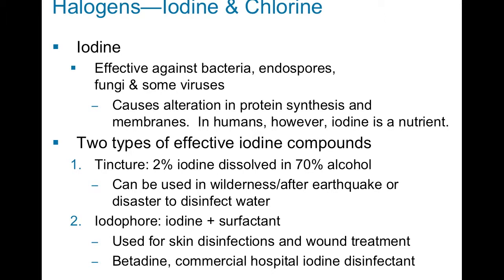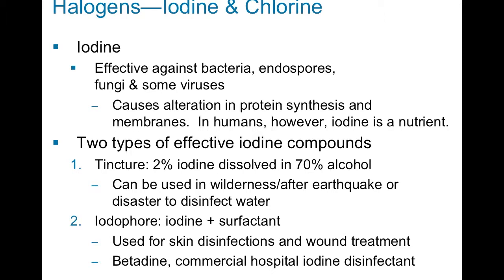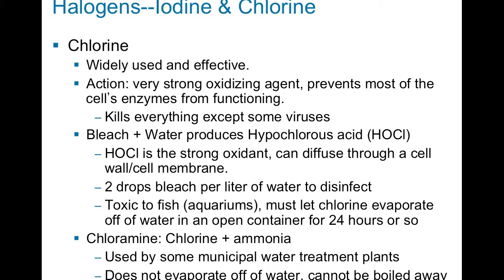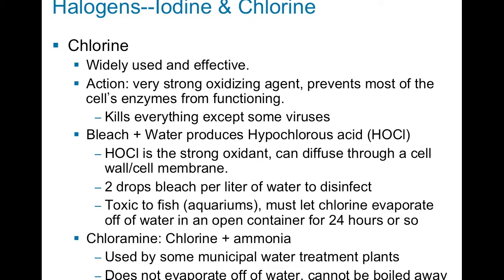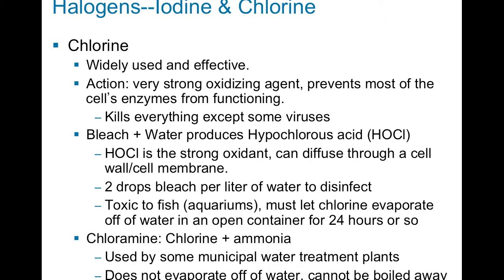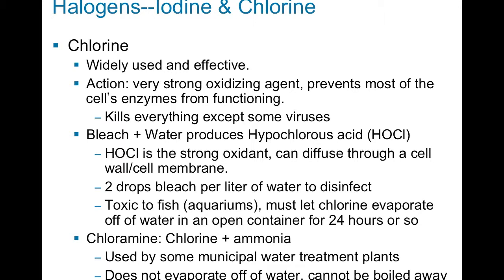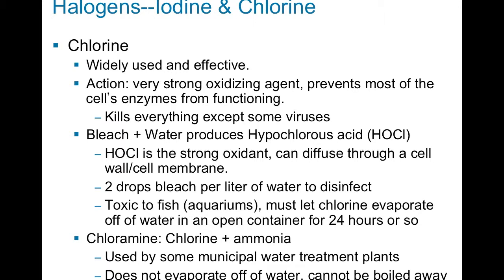MicroShorts Iodine & Chlorine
How bacteria and other microbes can be killed using two halogens, iodine and chlorine.